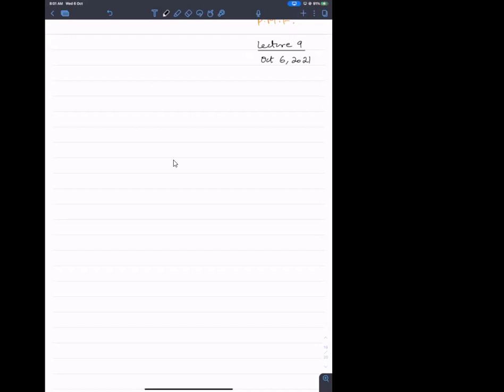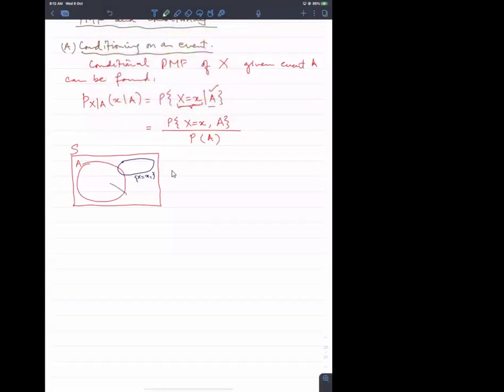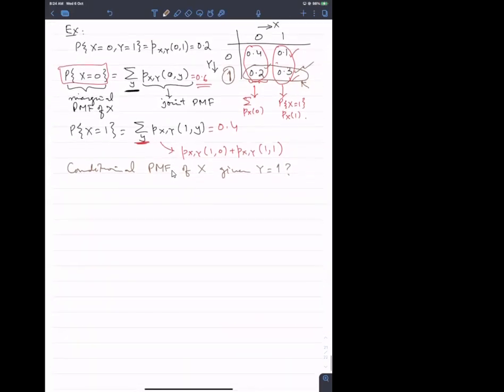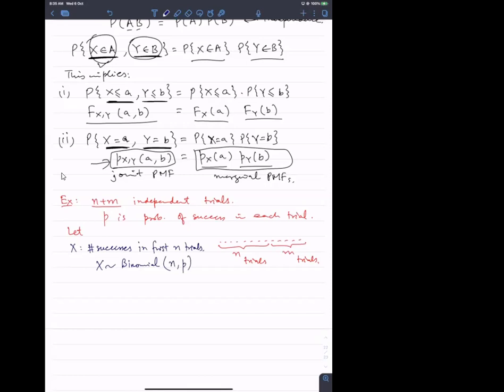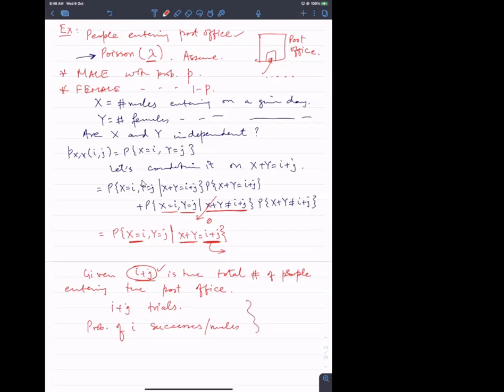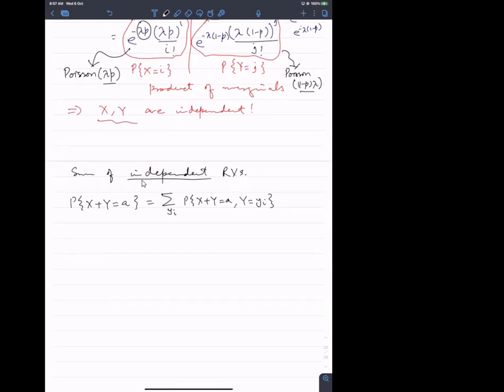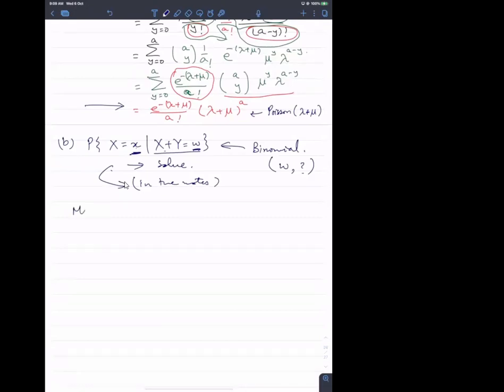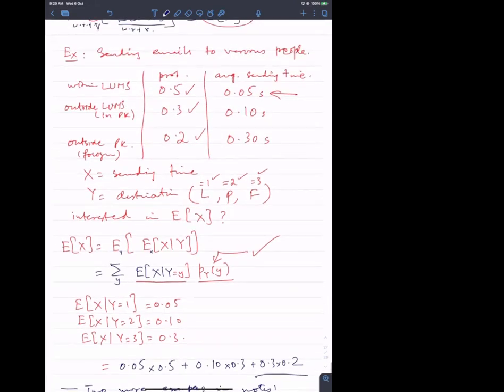Lecture 09 -- 2021-10-06